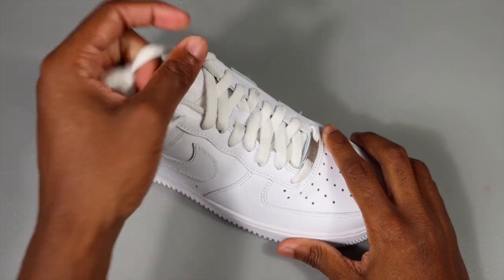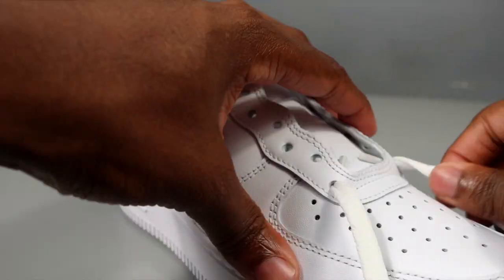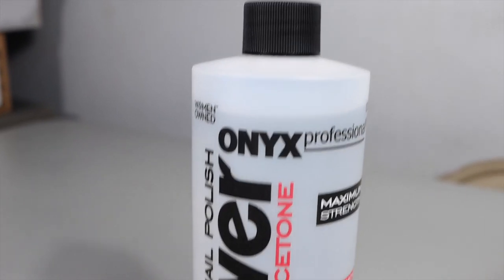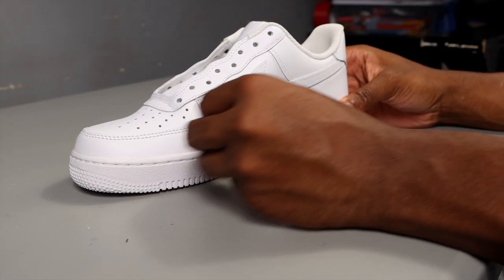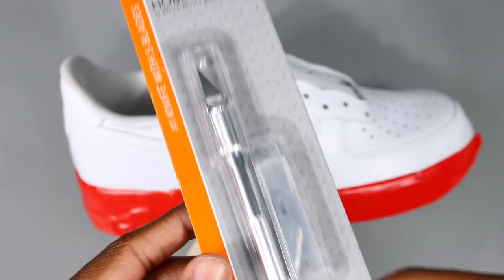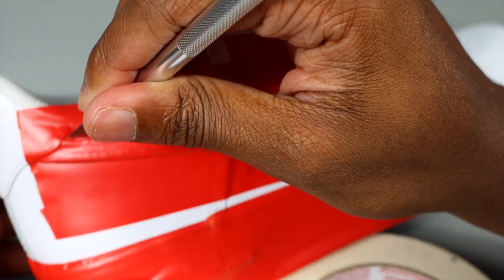How To PREP YOUR SHOES For PAINTING! (VERY SIMPLE STEPS)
How To PREP YOUR SHOES For PAINTING! (VERY SIMPLE STEPS) - In this video, I show you how to PREP your shoes before you paint them. You need to follow these steps before you customize the shoes.